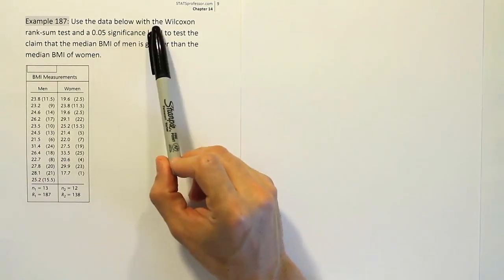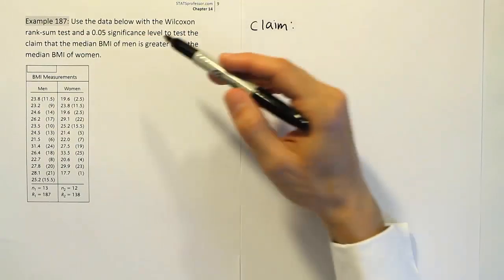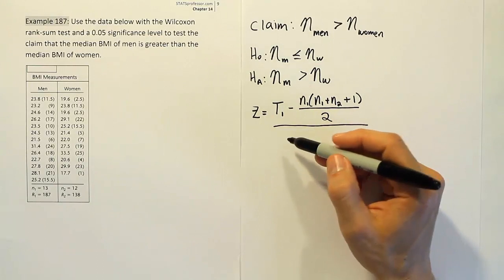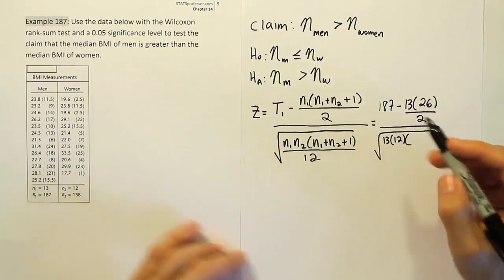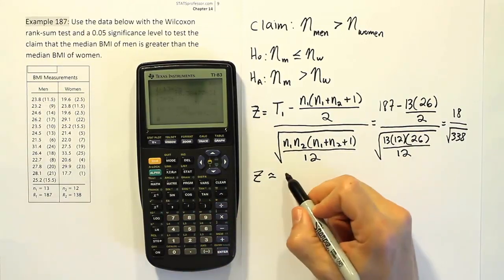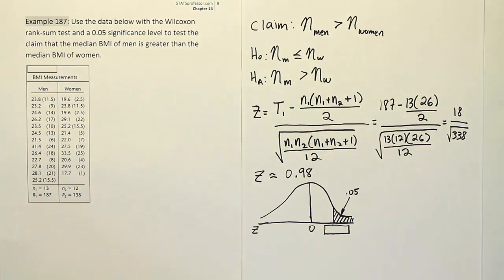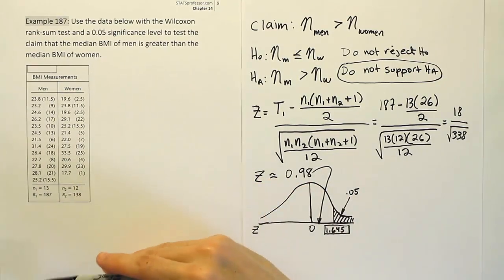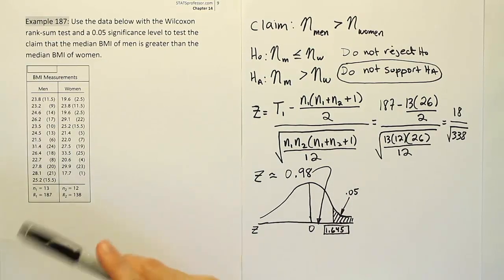Performing a Wilcoxon Rank Sum Test in Nonparametric Statistics the Large Sample Case, Example 187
In this video, we demonstrate how to perform the Wilcoxon Rank Sum Test when the sample size is large. The Wilcoxon Rank Sum Test is a nonparametric replacement for the independent t test.